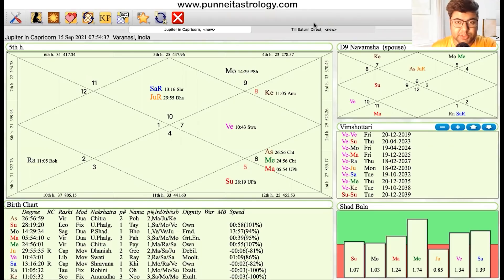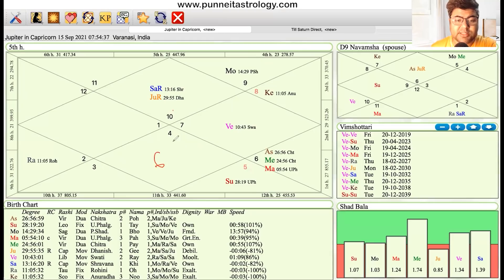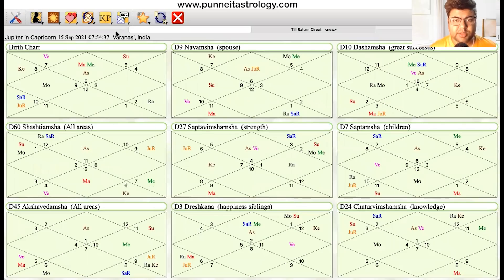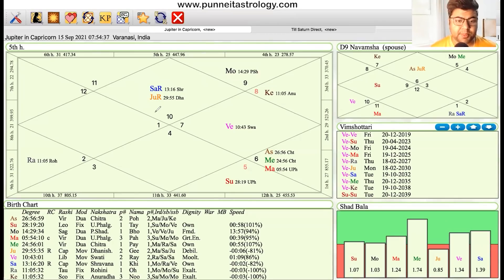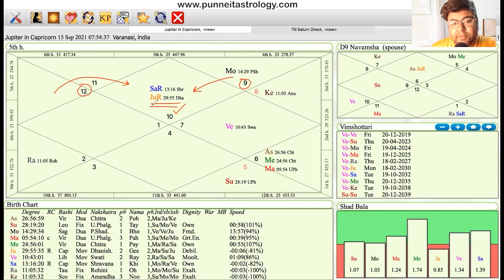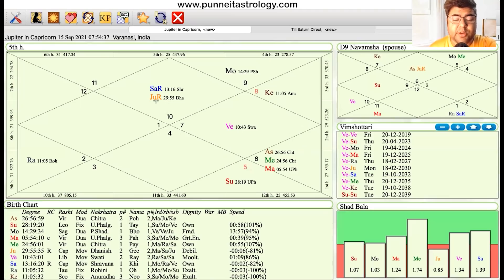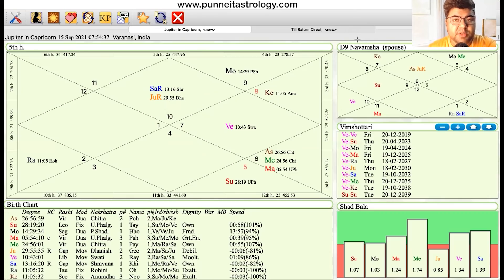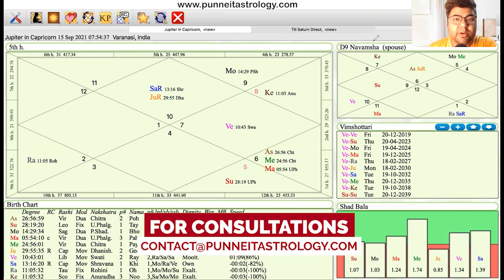Jupiter Retrograde in Capricorn || Double retrograde || Part 1 || Analysis by Punneit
Punneit's Astrology ~ Seek the Light

You can also support by contributing to :
Gpay: punneitastrology@okhdfcbank